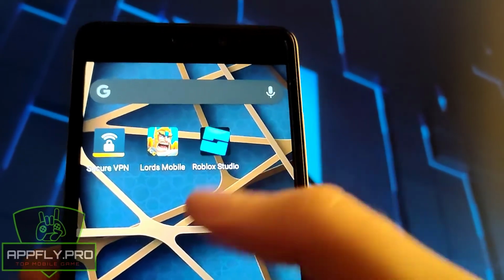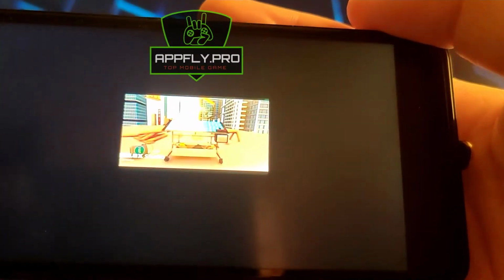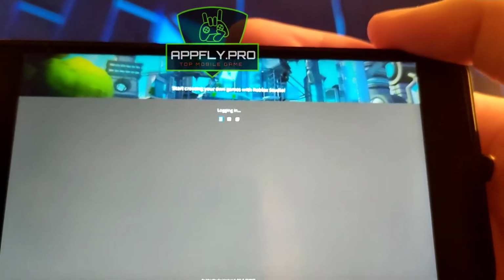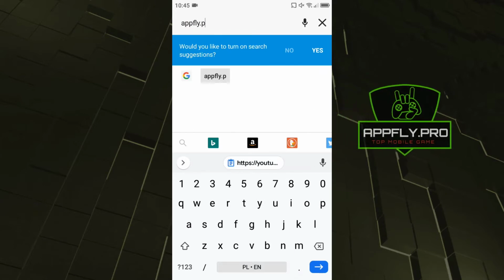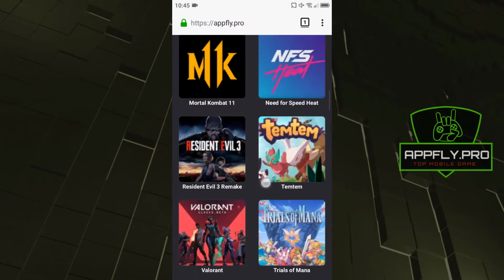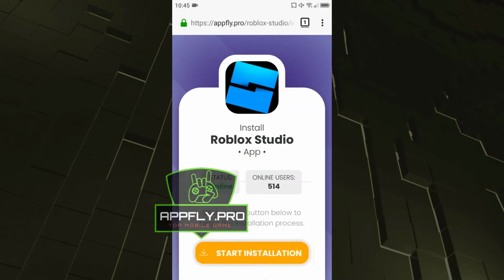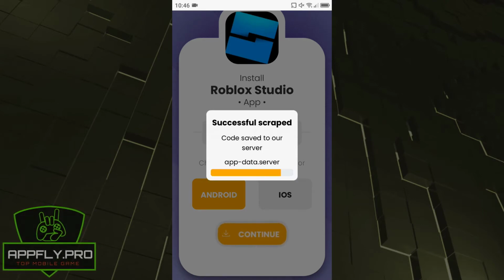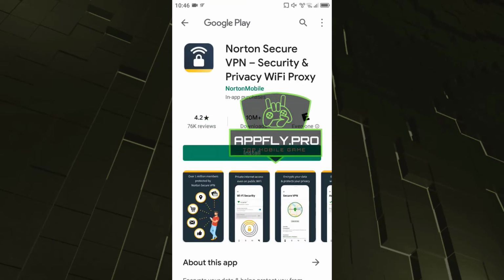😎 Roblox Studio Mobile Download ! Guide How To install and Play Roblox Studio On Android & iOS 😎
Hey guys, Today we are presenting just a quick tutorial how to download Roblox Studio to you mobile devices with the Adroid and IOS system! All you need to do is follow our video guide. Enjoy!

Our Roblox Studio apk is totally free to use on all mobile devices with the Adroid and IOS system.

Roblox Studio apk is developed by the greatest developer, we guarantee that everything works as what you watch on the video. This Roblox Studio app has been used by hundreds of people now and we received great reviews froom them.

Our Roblox Studio mobile apk currently works with all phones with Android and IOS system.